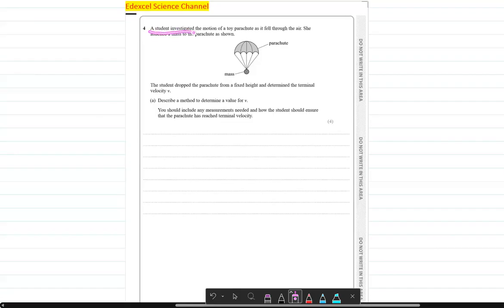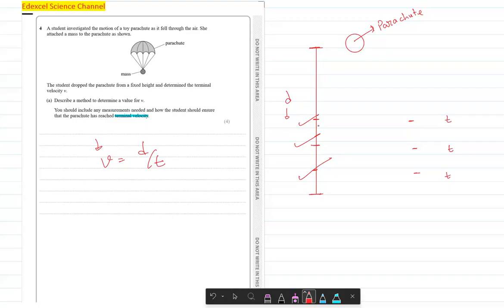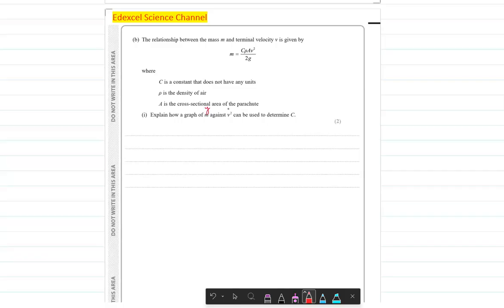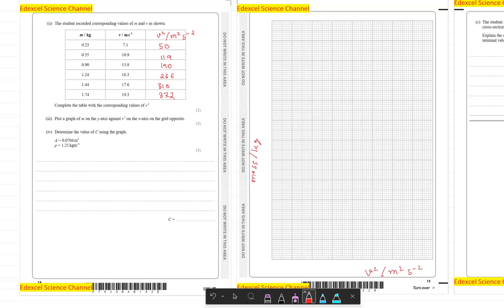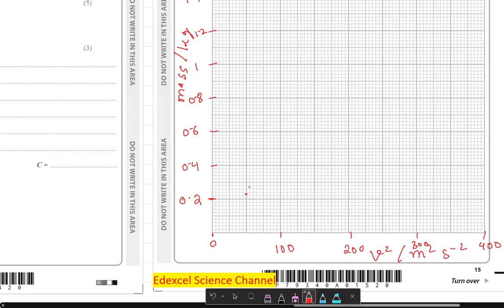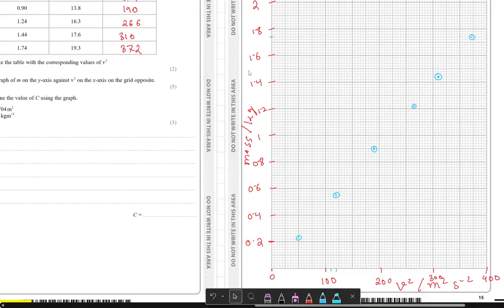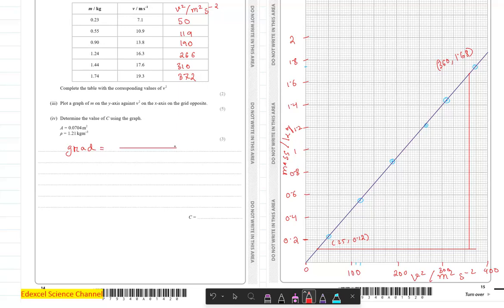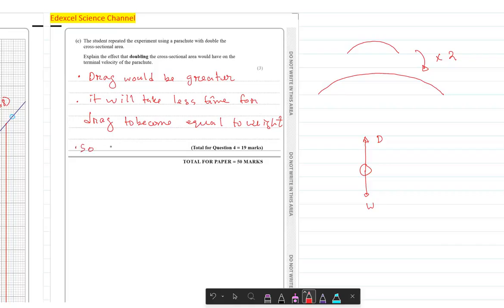June 2026 Edexcel IAL Physics Unit 3 Past Paper Discussion Q4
Chapters:

00:00 Intro
00:16 a
05:27 b(i)
08:10 b(ii)
09:16 b(iii)
17:31 b(iv)
21:26 c